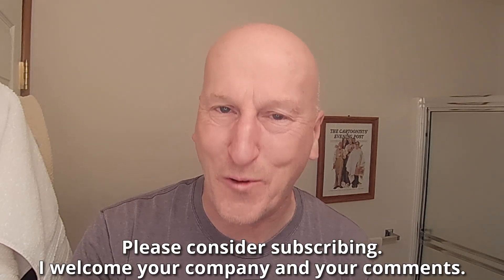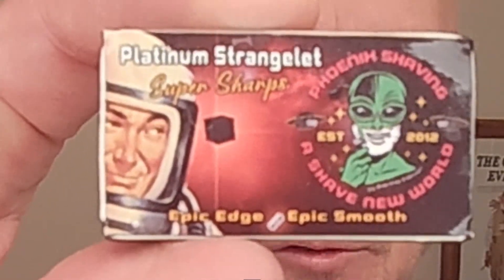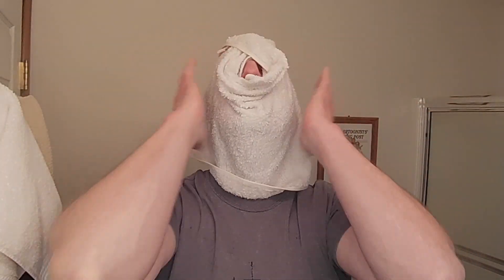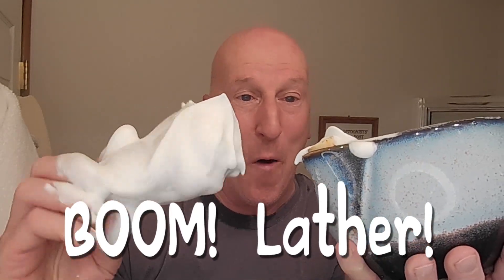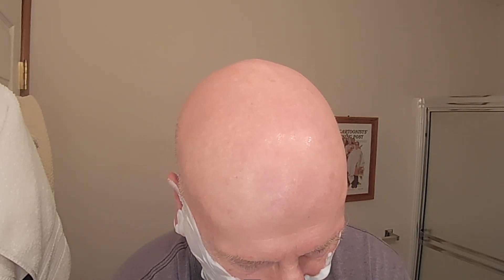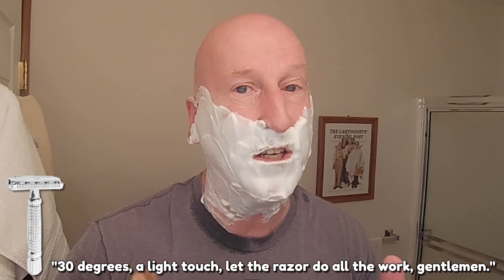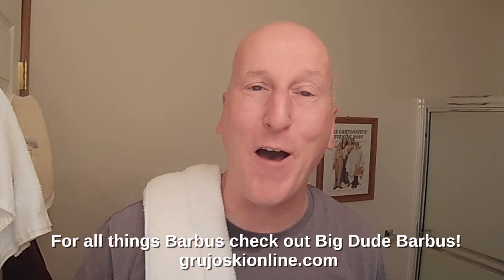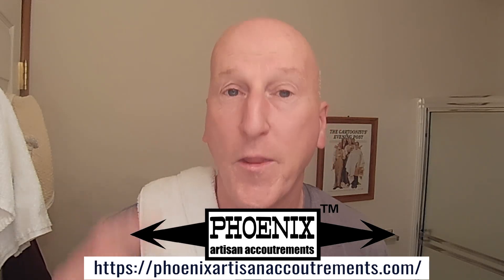An Awesome shave With Phoenix shaving's Atomic Pumpkin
We have a shave with Atomic Pumpkin, a seasonal release form Phoenix Shaving.

The Copper Ascension Twist-Adjustable Double Open Comb Safety Razor | High Shine & Rose Gold Plated | CNC Machined

USE THE CODE 3MB!